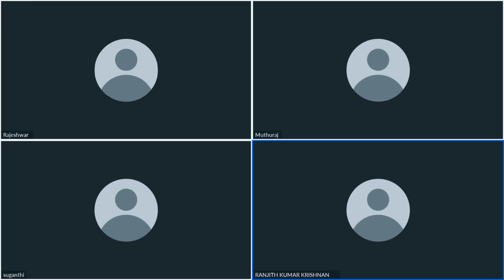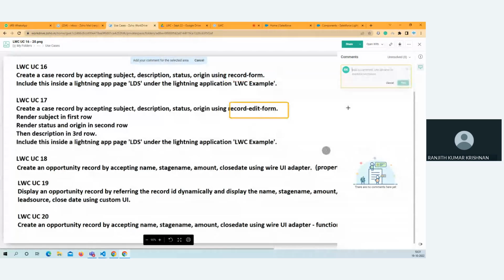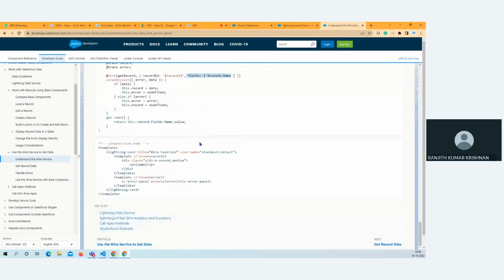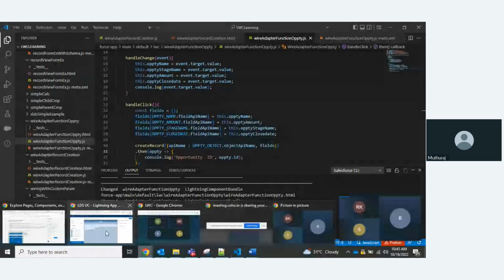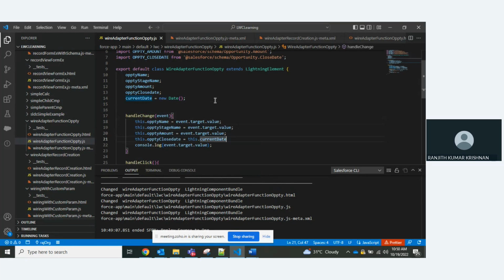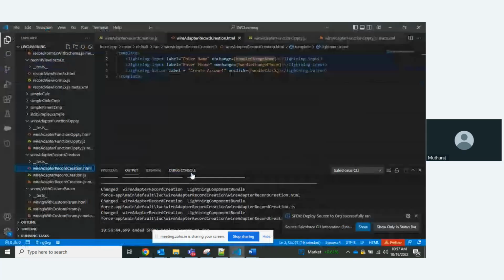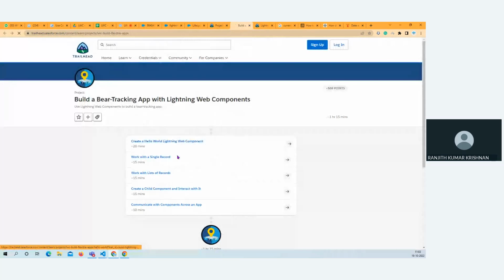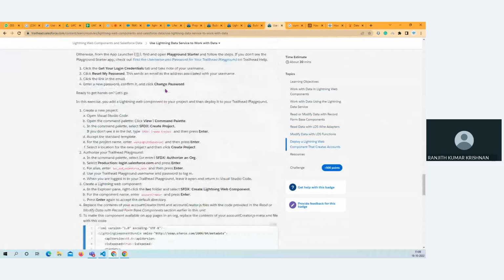Day 13 - Trouble Shooting